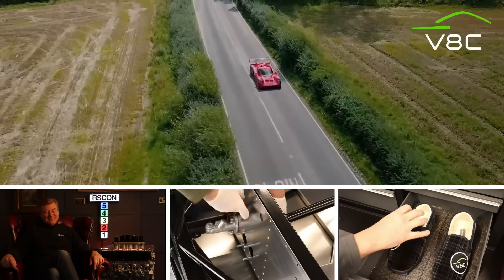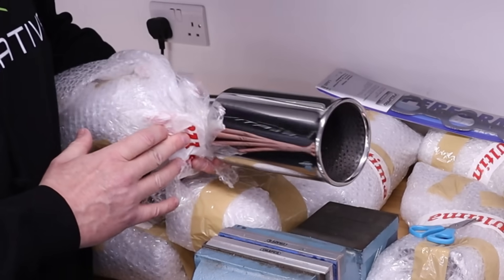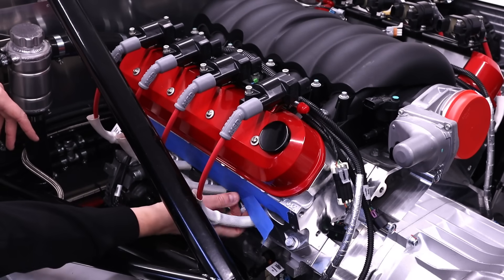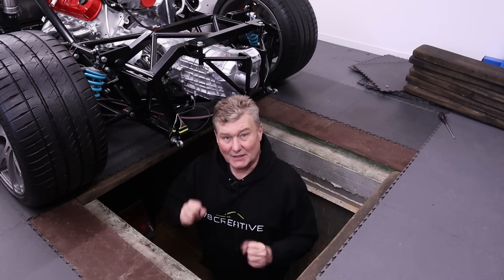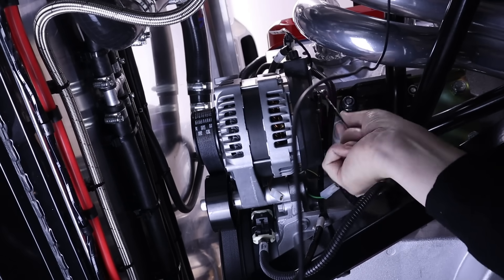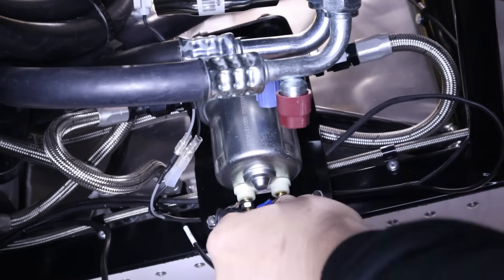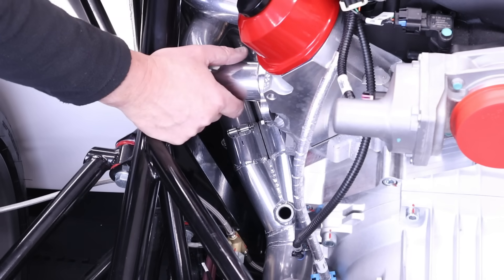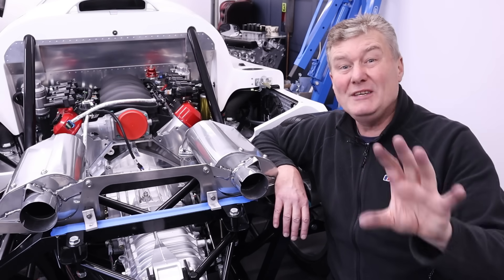Building an Ultima RS with Nigel Dean. Part 55. High Performance Exhaust System Install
Nigel installs the high performance exhaust system on the 6.2 litre V8 nestled in his Ultima RS chassis.

If you are a fan of Shelby Cobra, GT40 kit cars, DIY kits, and have not heard of Ultima, you have stumbled across the best kept secret in the industry? Cataclysmic acceleration, 200mph+ top end, Le Mans Group-C styling, and a V8 soundtrack to die for.

If you are interested in viewing some of Nigel’s previous builds, Ultima GTR, DAX Rush, DAX Cobra, Westfields, then please Interested in building an Ultima RS, then

We are doing our best to prepare the content of this YouTube channel and associated However, V8Creative cannot warranty the expressions and suggestions of the contents, as well as its accuracy. In addition, to the extent permitted by the law, V8Creative shall not be responsible for any losses and/or damages due to the usage of the information and advice on this channel and its website.

By using or referring to the content of this channel and/or website, you hereby consent to our disclaimer and agree to its terms.

The information and advice provided on the V8Creative YouTube channel should NOT be used as a substitute for the advice provided by Ultima Sports Ltd, and/or appropriately qualified and licensed mechanics or automotive professionals.

Visitors to this channel may post views and opinions in reaction to our materials. Any content, views, opinions and/or responses to questions uploaded, expressed or submitted by the creators, sponsors, advertisers, or users of YouTube, including on its web pages, are solely views opinions and responsibility of the person submitting them and do not necessarily reflect the opinions of V8Creative.

The links contained on YouTube description section may lead to external sites, which are provided for convenience only. Any information or statements that appeared in these sites are not sponsored, endorsed, or otherwise approved by V8Creative. For these external sites, V8Creative cannot be held liable for the availability of, or the content located on or through it. Plus, any losses or damages occurred from using these contents or the internet generally.

Finally, a big shout out to Damian Hock and Flat-Out Media who produced much of the stunning images used in this video